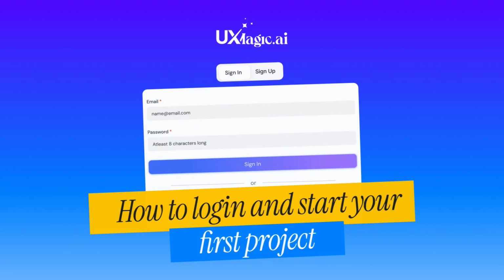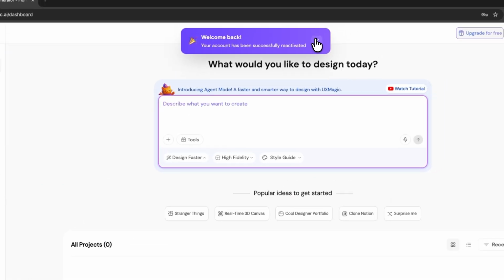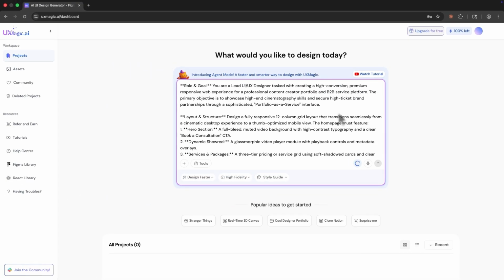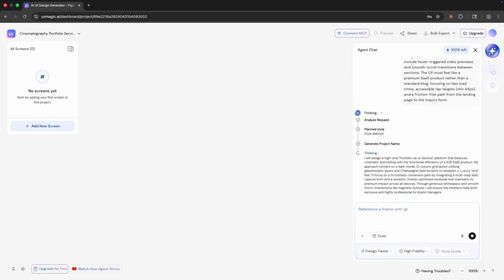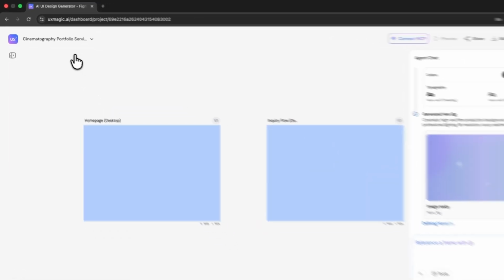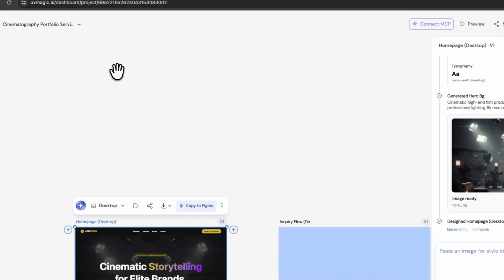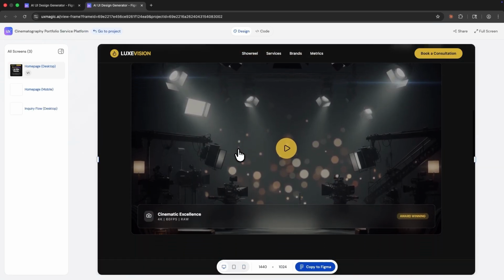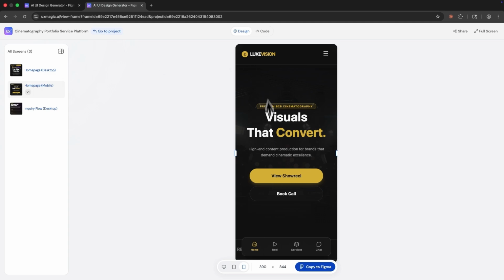How to Login and Create Your First Project in UXMagic.ai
Learn how to create your first project in UXMagic.ai and generate AI-powered UI screens from a simple prompt.

In this beginner walkthrough, you’ll see the complete UXMagic.ai workflow — from logging in and writing prompts to generating screens, previewing responsive layouts, and exploring your project workspace.

This video covers:
• Logging into UXMagic.ai
• Creating your first AI UI project
• Using Enhance Prompt for better outputs
• Generating screens and layouts
• Viewing the AI agent workflow
• Previewing responsive UI screens
• Switching between desktop and mobile views
• Exploring generated user flows

UXMagic.ai helps designers and product teams design apps, dashboards, and interfaces faster with AI-generated workflows and consistent UI systems.